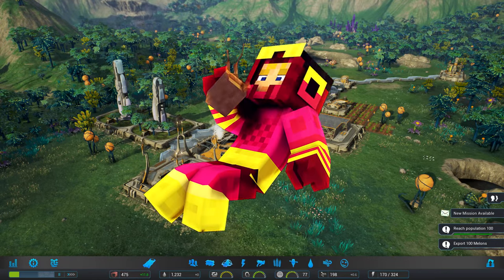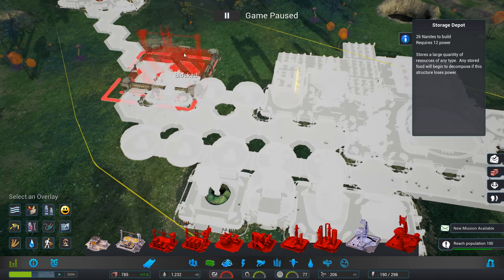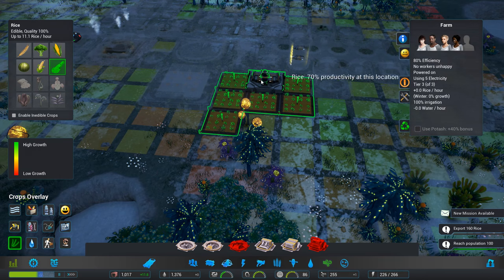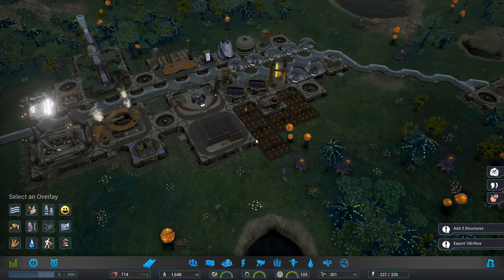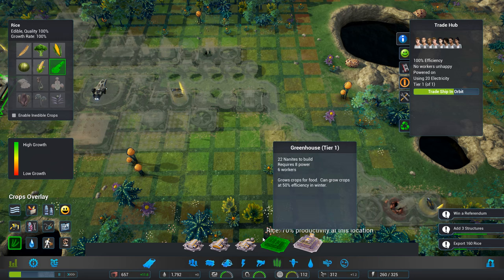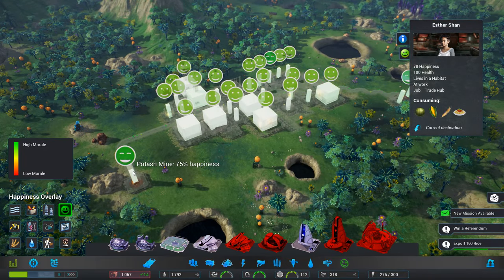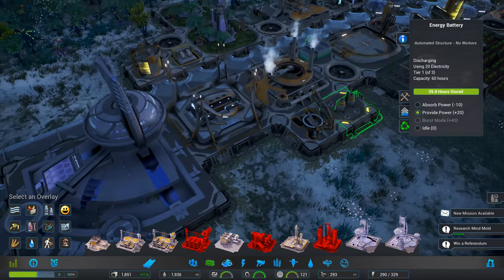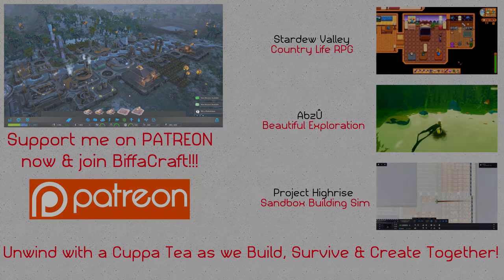Aven Colony Gameplay - MIND MOLD RESEARCH #3 (Let's Play Aven Colony Beta)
Aven Colony is a city-building & management sim that tells the story of humanity’s first settlement of an extrasolar world :-)

➤Aven Colony (The public beta will be a paid release $24.99 (USD) via itch.io beginning August 30th.):

➤Description

From Mothership Entertainment, Aven Colony is a city-building and management sim that tells the story of humanity’s first settlement of an extrasolar world. Land on exotic Aven Prime, where you must construct and maintain the infrastructure and ensure the well-being of your citizens, all while dealing with the often harsh realities of an exotic alien world.

COLONIZE AN ALIEN WORLD

Build a new home for humanity on a world with a low-oxygen atmosphere, extreme electrical storms, shard storms, dust devils, deadly toxic gas eruptions from some of Aven Prime’s many geothermal vents ,and days so long they have their own seasons.

Explore a variety of biomes, from the lush wetlands environment to the much less habitable desert and arctic biomes.

MEET THE LOCALS

Encounter a variety of alien life forms, including giant sandworms, deadly plague spores, and a vicious fungal infection know as “The Creep.”

SUPERVISE YOUR COLONISTS

Settling a new world can be stressful. As a new colony governor, you’ll need to work overtime to help your colonists deal with their situation. Experience a full colony simulation with over a dozen morale factors. Set social policies to influence the behavior of your colony, hold referendum elections to prove to your colonists that you deserve to keep the job, and give your colonists adequate jobs, health care, entertainment, food quality, policing, and much more. As you earn the respect of your colonists, you can rise in rank from Colony Governor to Expedition President.

DISCOVER THE PAST

The world of Aven Prime holds many secrets. Play through a full single-player campaign and participate in a story that reveals some of the many secrets of this brave new world.

Alternatively, you can customize any mission in sandbox mode.

BUILD THE FUTURE

Use construction drones to build dozens of types of structures to house your colonists, grow food, store resources, manage air quality, mine ore, convert resources, perform research and manufacturing, and much more. Then, when you’re ready, enhance your existing buildings through several upgrade tiers.